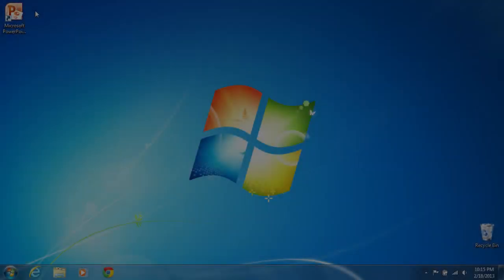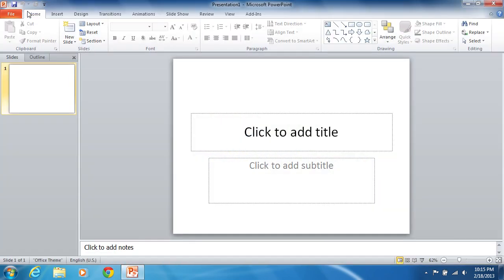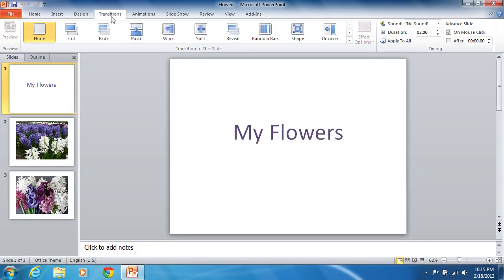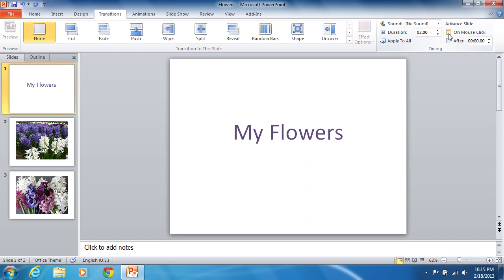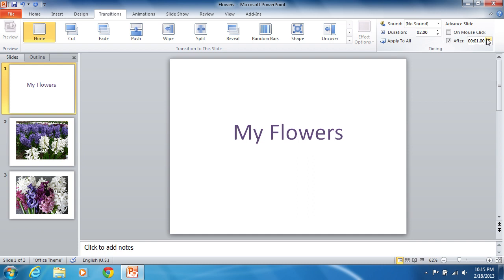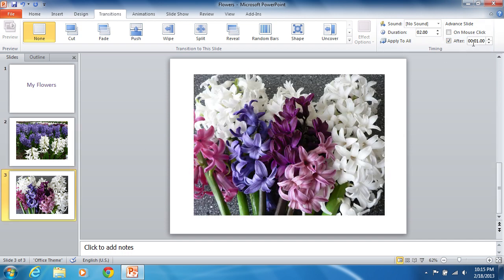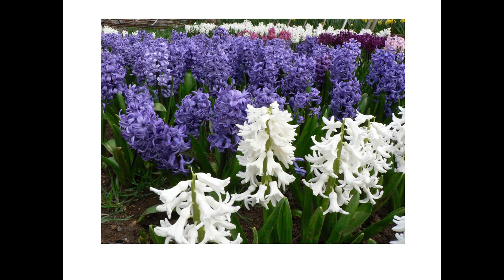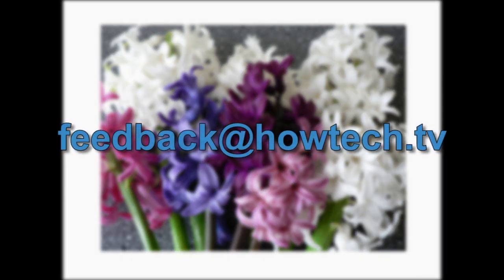How to Make PowerPoint 2010 Slides Advance Automatically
Learn how to make slides advance automatically in Microsoft PowerPoint.

How to make powerpoint slides advance automatically.

Launch PowerPoint. Open the previously prepared presentation file. Click on the "Transitions" tab and select the first slide. Find the "Advance Slide" section and uncheck the "On mouse click" checkbox. Put a tic in the "After" checkbox and set the time in the input box. If all files are to be advanced in equal periods of time click the "Apply for all slides" tool button.

You can also set the individual time for each slide by changing the "After" time preset for each of them. Click on the "Slide Show" tab and press the "From Beginning" tool button to check the result.

Press any key on the keyboard or mouse to exit a slide show.